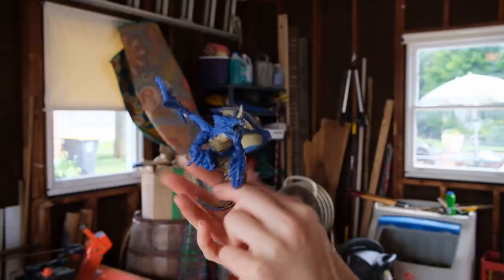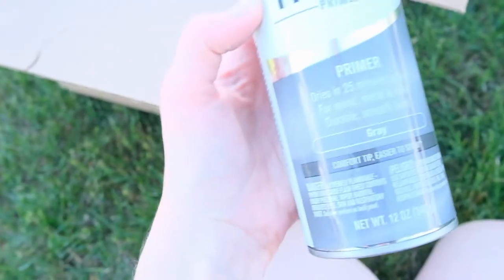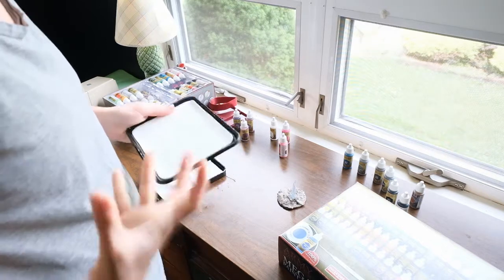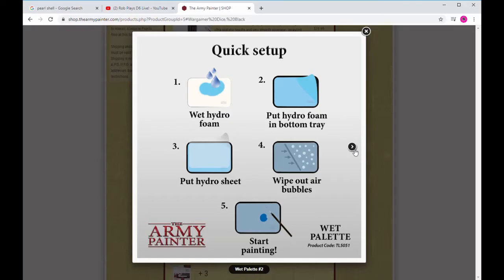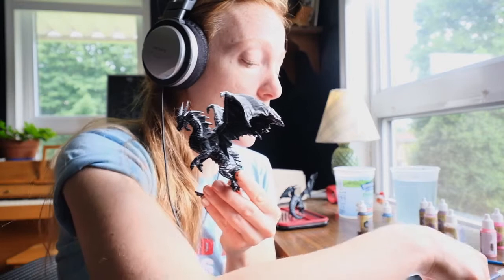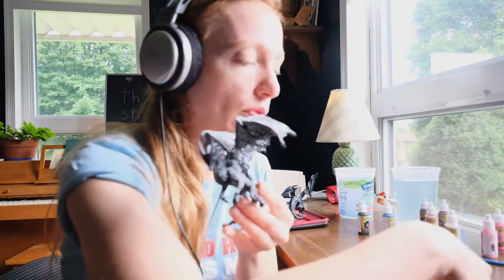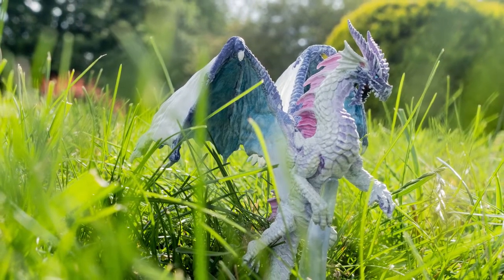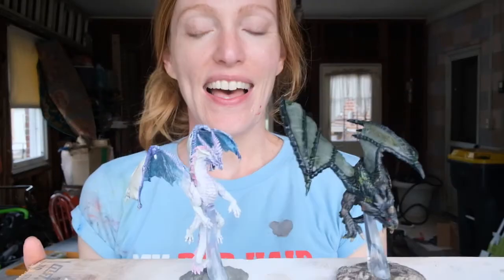Painting Dragons | One Pip Wonder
Painting two Dragons from WizKids (young blue and young red) and practicing my painting skillz! Its all very much appreciated!
Join me and Rob every other week for RPG World on Rob's Tabletop World. A LIVE chat where we talk all things RPG!

Revlon Pearl nail polish (020 Pure Pearl)

Music from YouTube Library: All Star by Patrick Patrikios